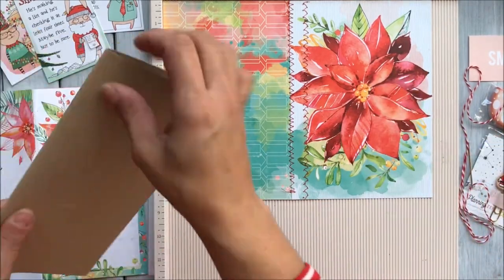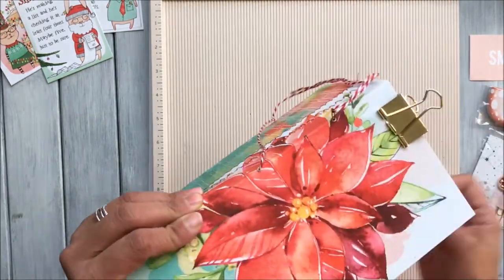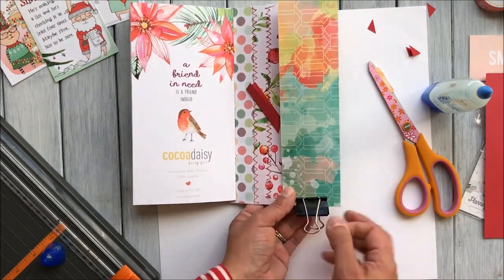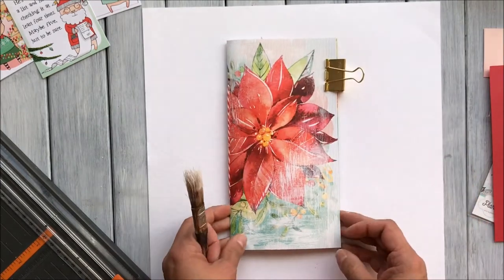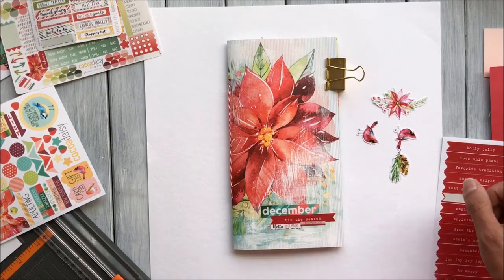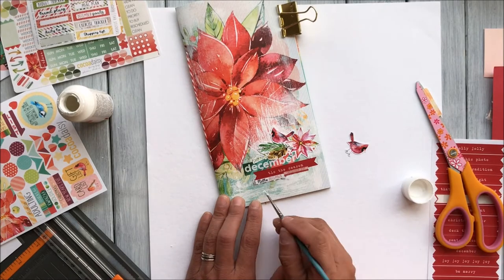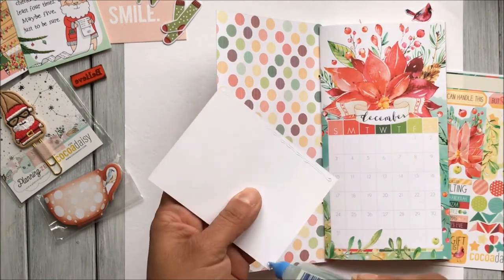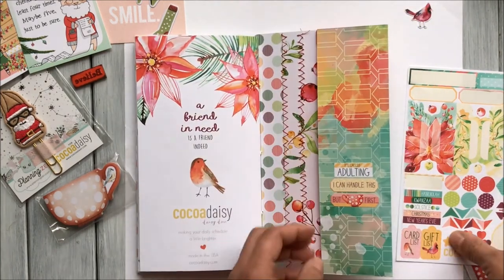COCOA DAISY Planner Make with Me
Cocoa Daisy's December planner kit is absolutely gorgeous as you will see in today's Make with Me video! We will take a look at how I created my custom cover using Cocoa Daisy supplies. I'm not a design team member or anything-just LOVE their products!